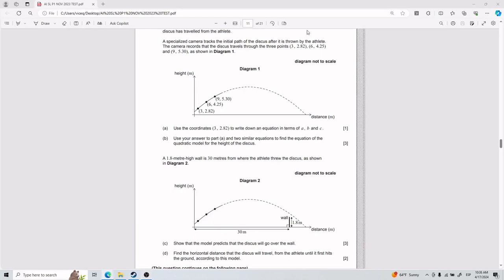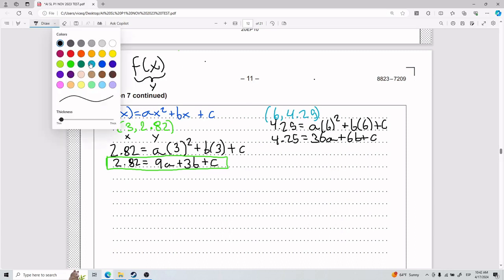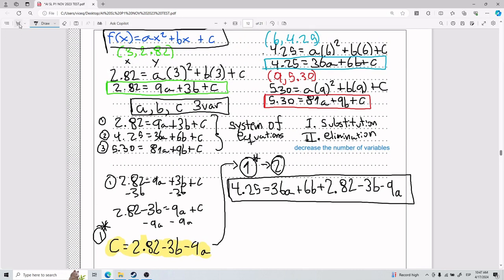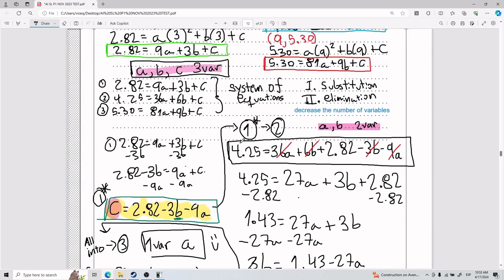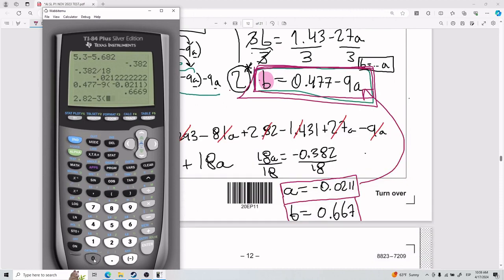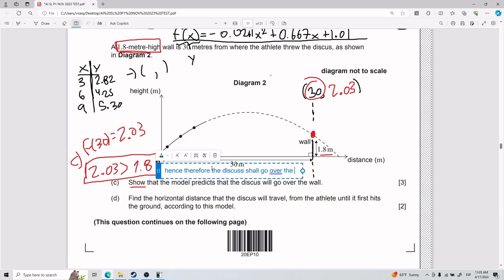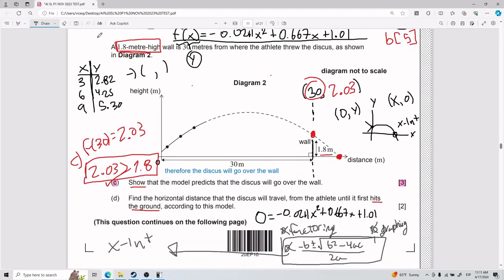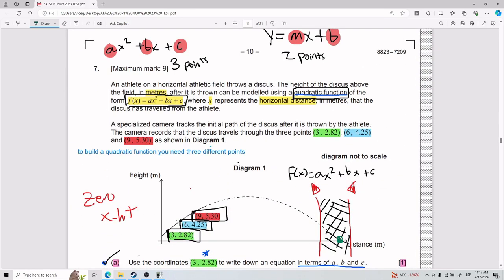AI SL: Paper 1 Problem 7 (November 2023)(Quadratic, find a, b and c)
Chapters
0:00 Introduction
1:06 Part A (Equation using [3, 2.82])
3:56 Part B (Find ax^2+bx+c)
25:43 Part C (Show that...)
31:55 Part D (Horizontal distance)
41:43 Answer key